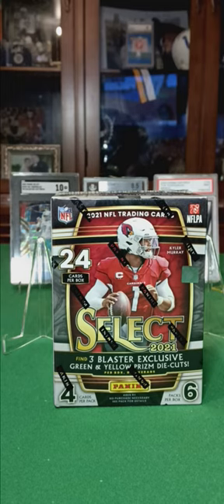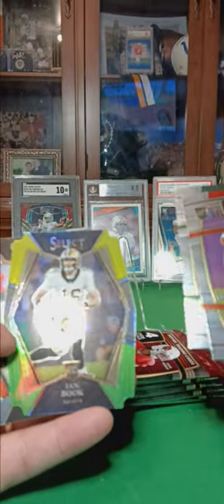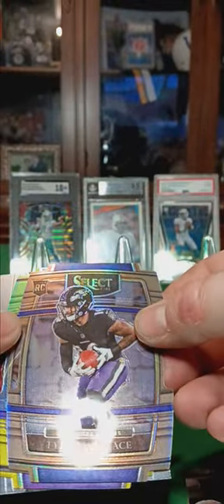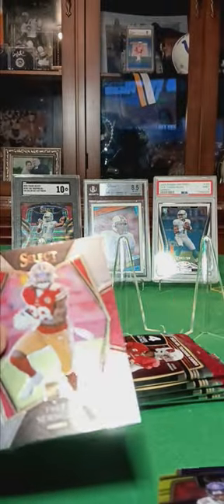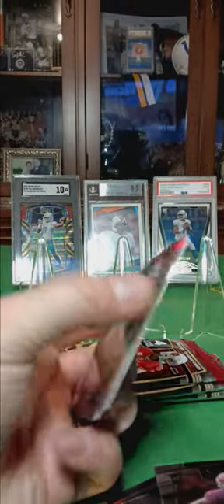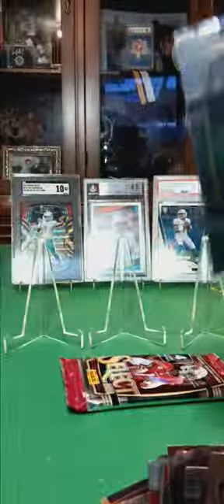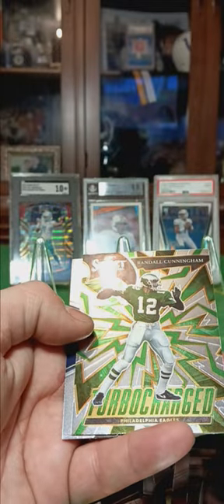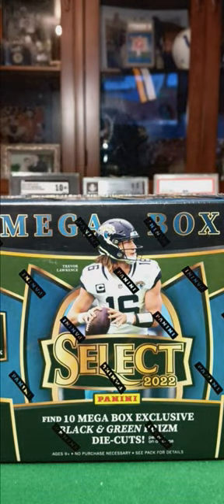2021 Blaster Select Football Pulled a /199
Blaster Select Football 2021